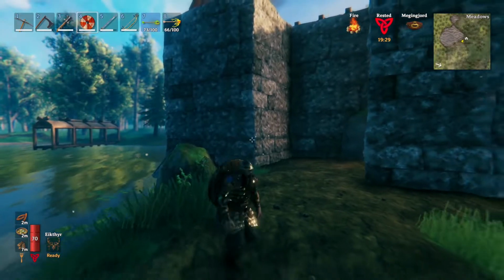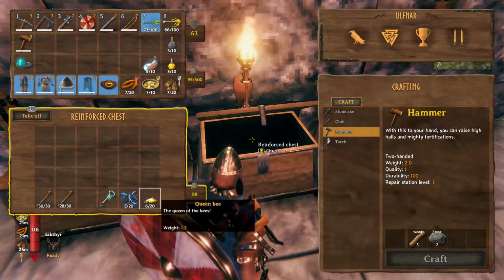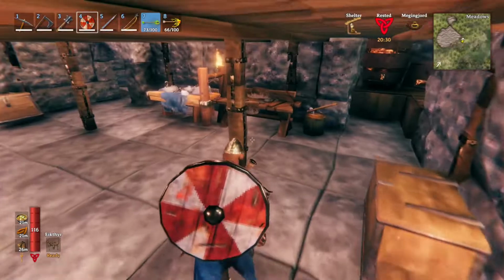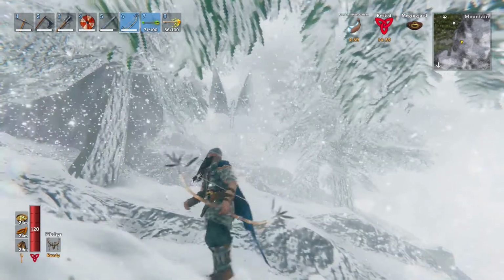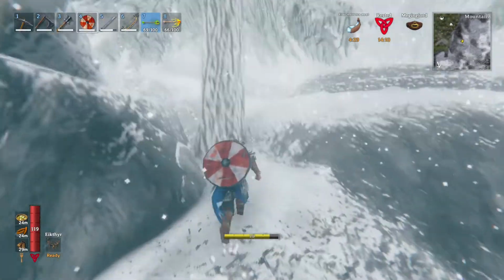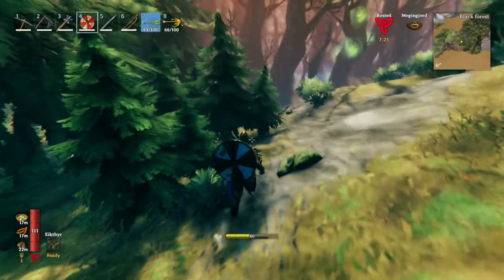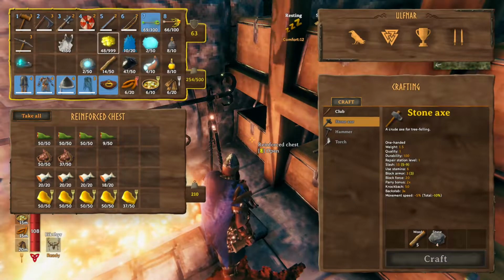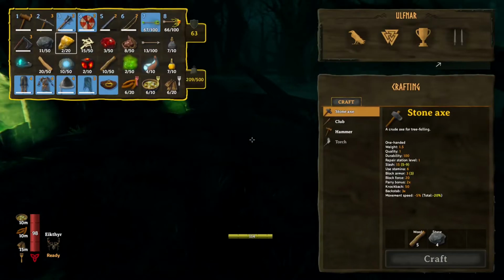Valheim lets play - Hearth and Home modded - Bonemass Pre-Battle (tips & tricks gameplay)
The start of a new season as this is the first time Valheim has reached my channel. This is a modded play through with some tips and trick. I do give some valheim beginners guide info, and yes this is with the hearth and home update! Today we venture off into the mountains, fight some wolves, battle through the swamp into the Bonemass arena!

Mods:
Valheim Plus
Dungeon Reset
Mass Farming
Plant Anywhere
Plant Everything
Spawn That